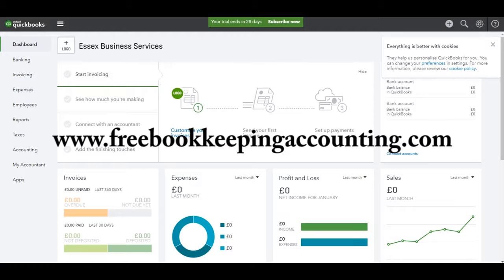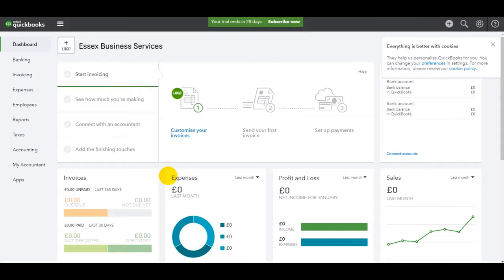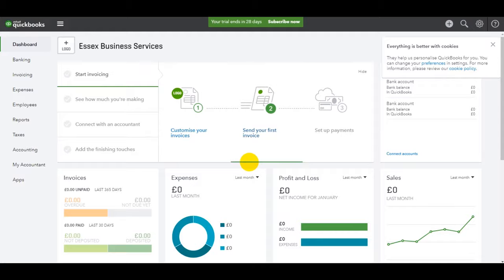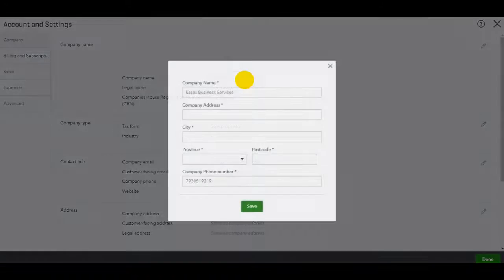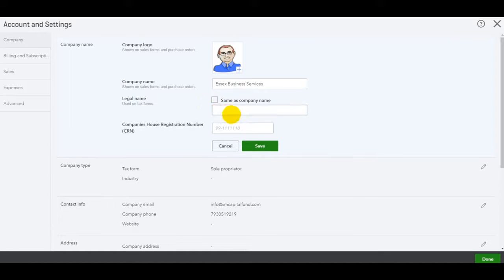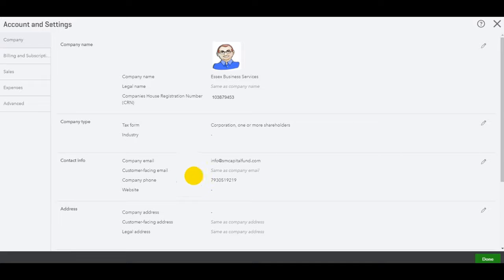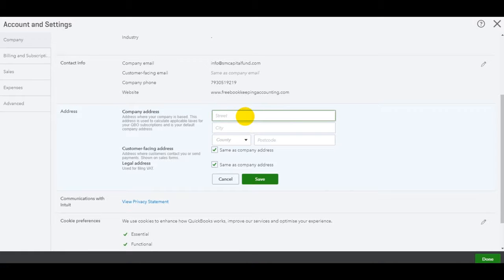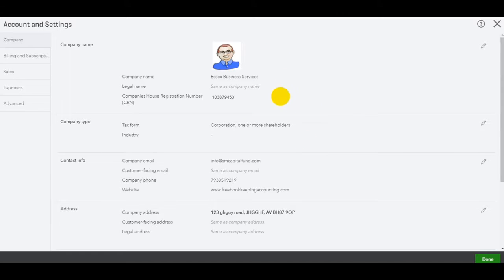QuickBooks Online Tutorial Introduction & Getting Started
link below for free and paid online couses and software in quickbooks